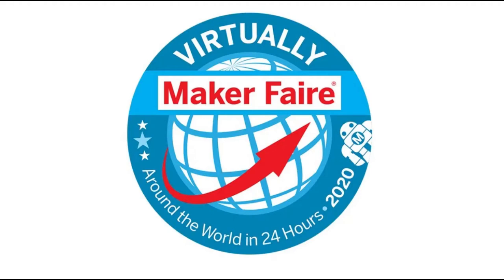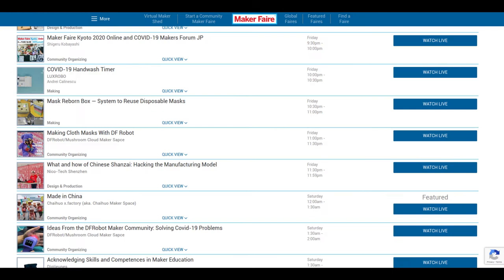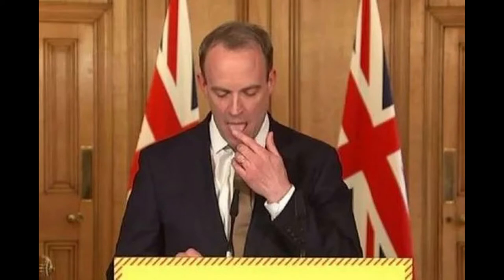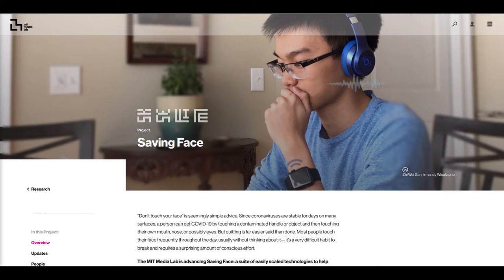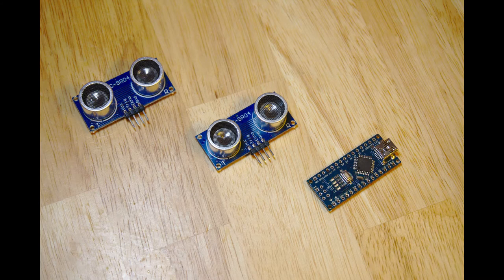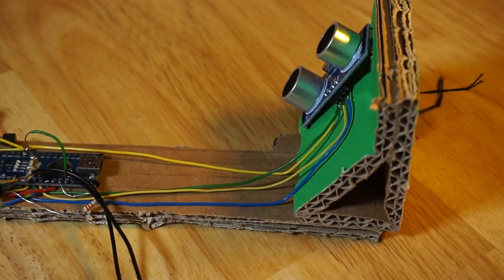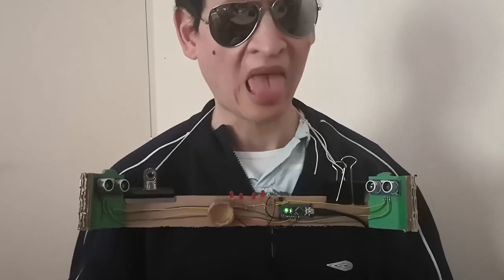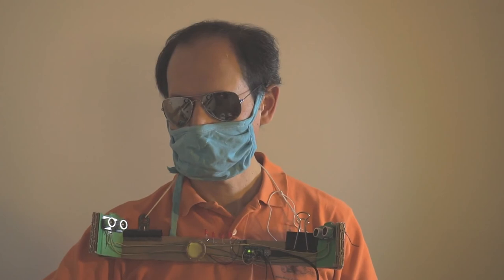No-Face-Touch Training Device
Among the CDC guidance for the prevention of spread of respiratory infections, is the advice to avoid touching your face. This is a difficult habit to break as we tend to carry out these habitual actions unconsciously.  I created a simple Arduino ultrasound "wearable" to help train the wearer into breaking this mindless habit of face-touching.

I also demonstrate one possible extension of the apparatus in which it actively intervenes in a face-touching action -- it inserts a santizing paper towel into the wearer's hand so as to minimize the infection risk in situations where touching one's face cannot be avoided.